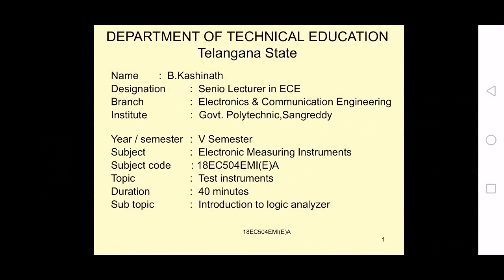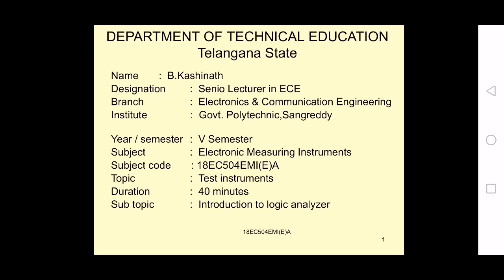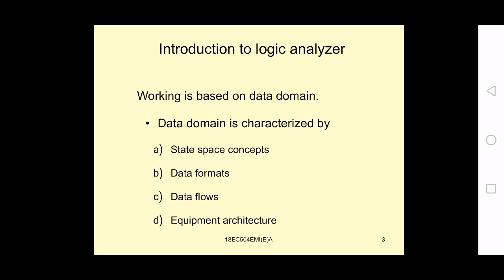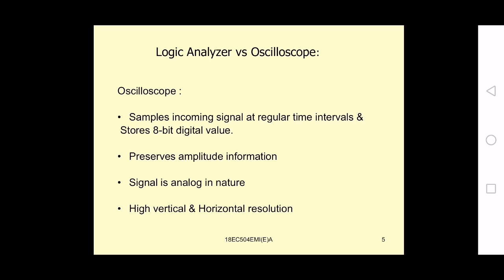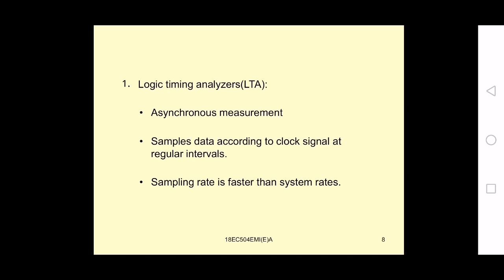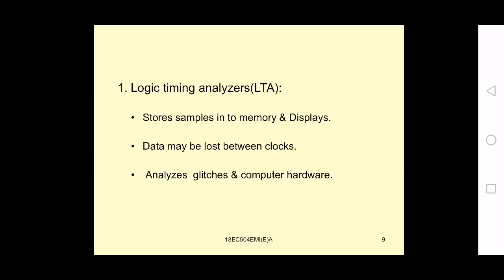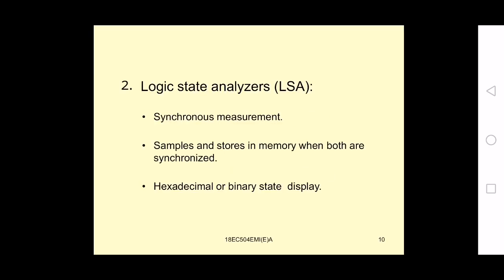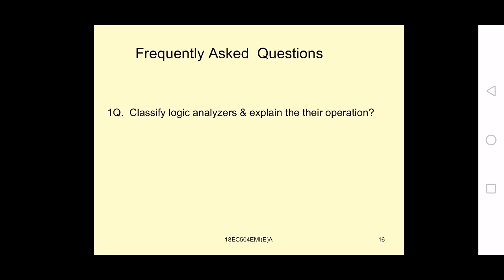18EC504EMI INTRODUCTION TO LOGIC ANALYZER